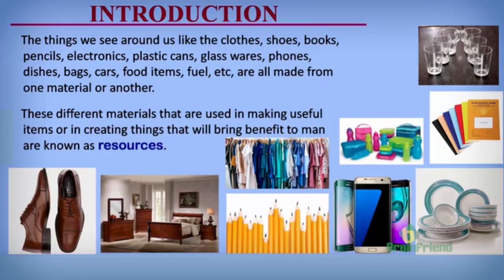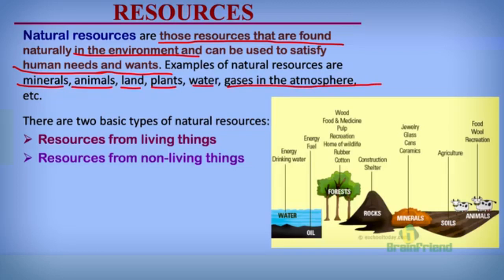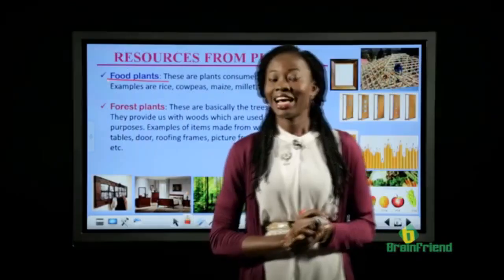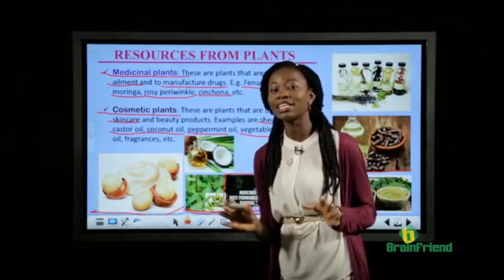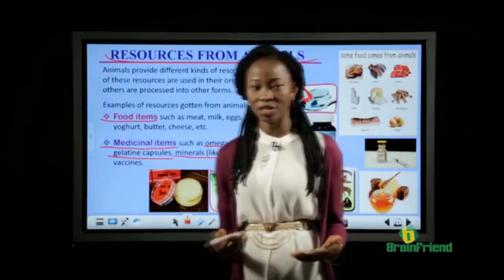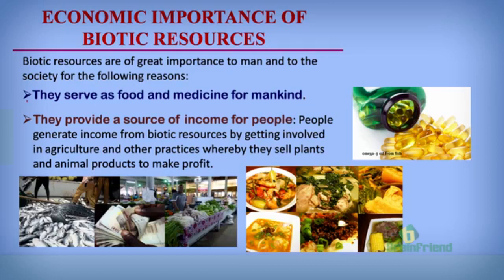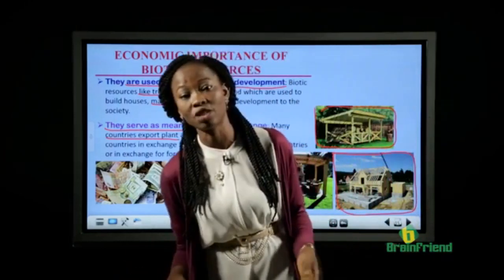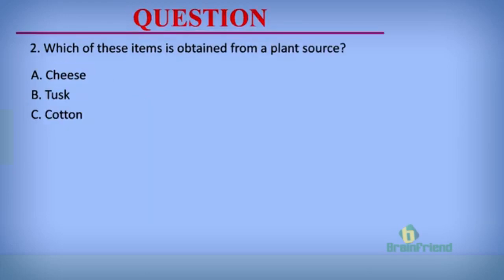Resources from Living Things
Class: JSS3
Subject: Basic Science
Theme: Learning About Our Environment
Topic: Resources from Living Things